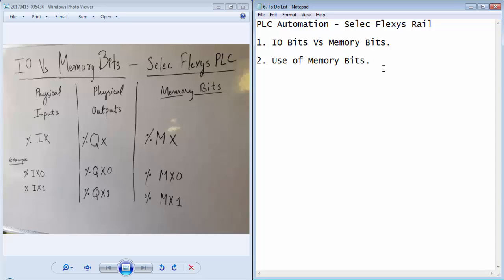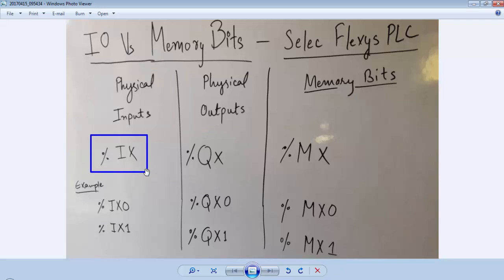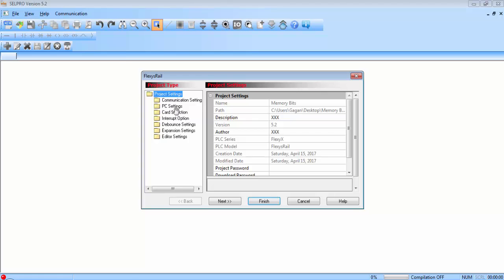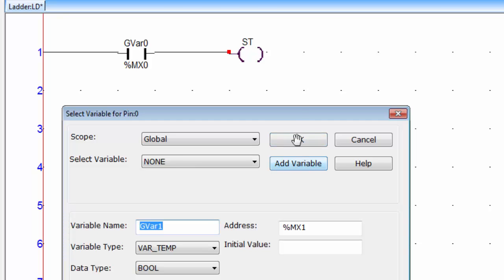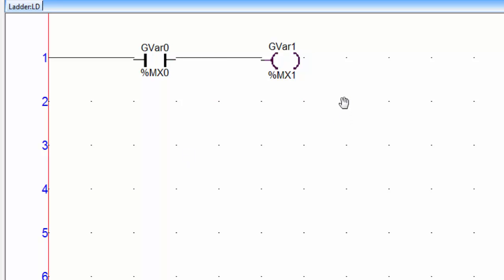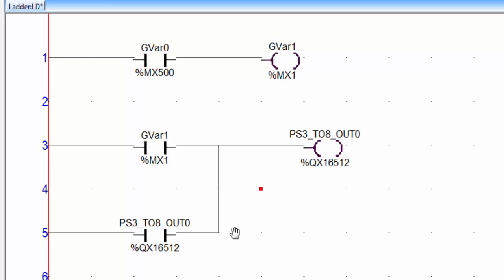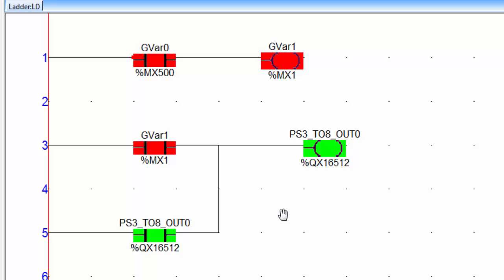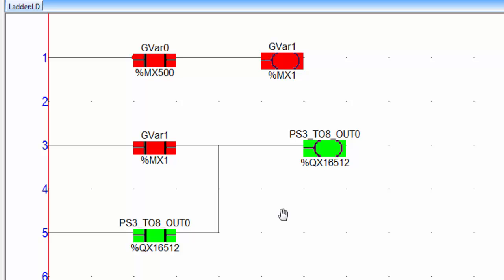Selec Flexys Tutorial 6 - IO Vs Memory Bits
This is the 6th Video Tutorial of PLC Automation with Selec Flexys Rail PLC. We will discuss the addressing of contacts and coils with Memory bits and the need of Memory bits.